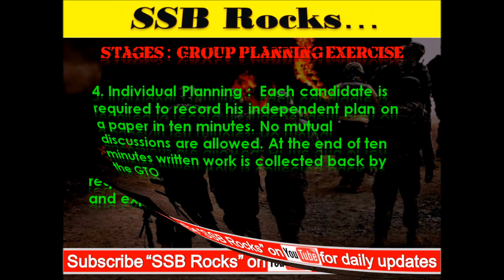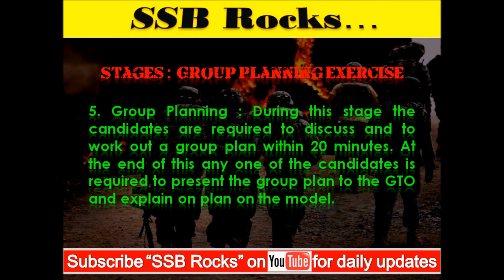GROUP PLANNING EXERCISE 1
Group Planning Exercise basically cover in five stages, these are

First Stage is : Introduction to Model: Candidates are seated in the numerical sequence in “U’ Shape around the Model. The GTO explains various features on the model and clarifies doubts about the same.

Second Stage is – The Narrative: The GTO reads out the story for the candidates.

Third Stage – Reading of Narrative by the Candidates:  The candidates are given five minutes to read the narrative from a pad kept next to each one of them. This is done to facilitate the candidates getting the details of the story firmly in their minds. Doubts, if any are clarified by the GTO.

Fourth Stage – Individual Planning :  Each candidate is required to record his independent plan on a paper in ten minutes. No mutual discussions are allowed. At the end of ten minutes written work is collected back by the GTO.

Fifth and last stage is – Group Planning : During this stage the candidates are required to discuss and to work out a group plan within 20 minutes. At the end of this any one of the candidates is required to present the group plan to the GTO and explain on plan on the model.